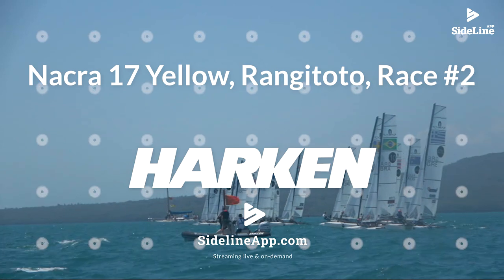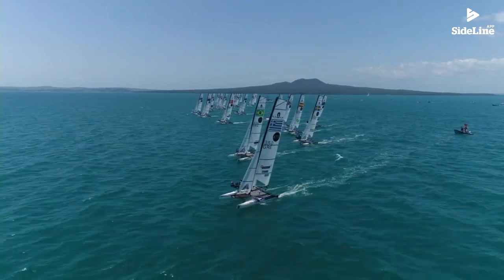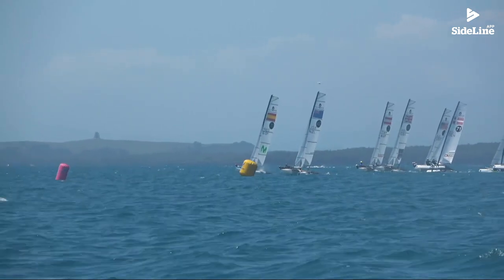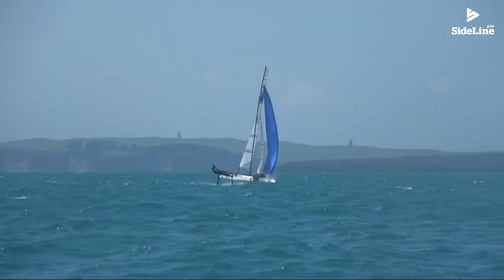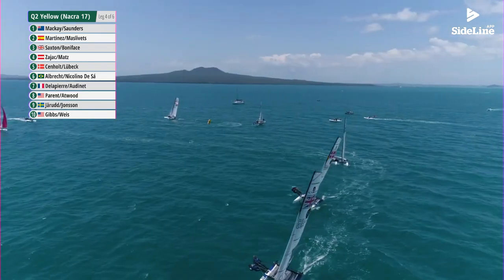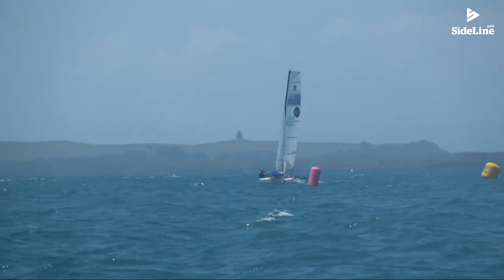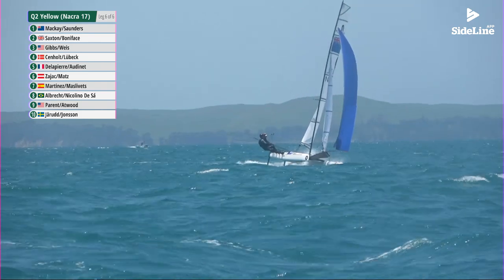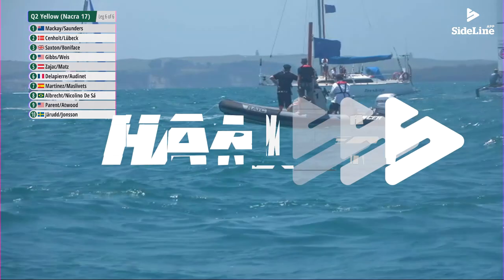2019 Nacra 17 World Championship - Yellow Race 2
Sideline